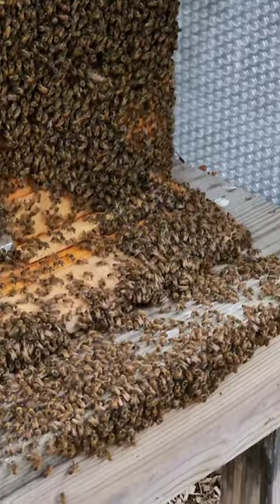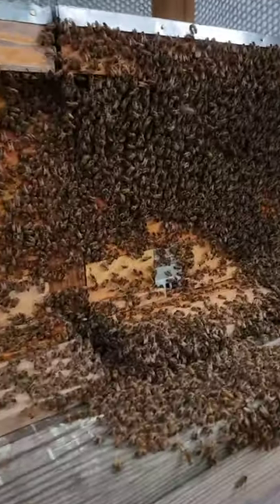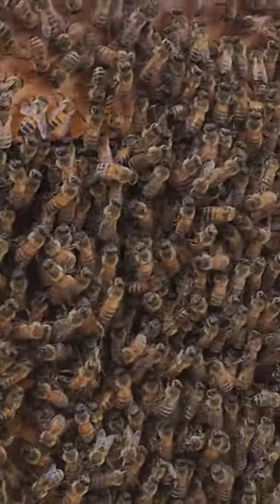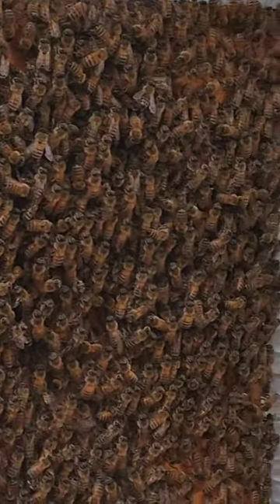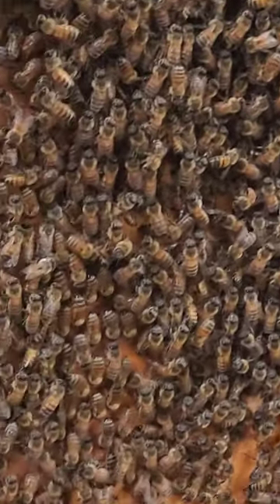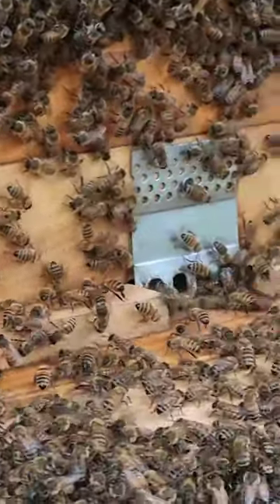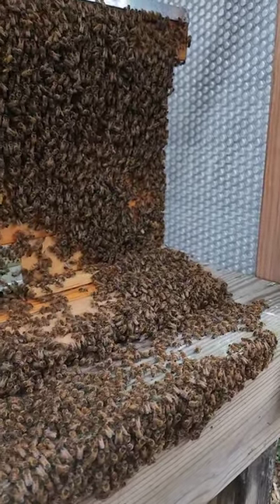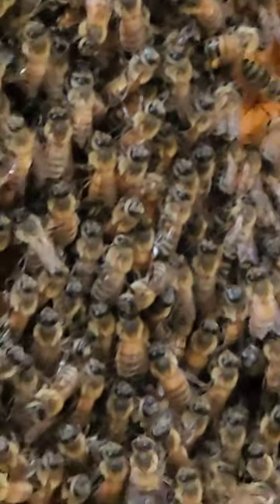Would You Dare To Try The New Extreme Bearding Style That's Taking The Internet By Storm?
our  carniola honeybee hive bearding in the hot humid weather

**Bearding** is the term used to describe how bees cluster on the front of a beehive in a shape that resembles a beard. They do this when they are hot and need to cool down. Bearding helps to regulate the hive’s internal temperature, and the bees beat their wings to increase the airflow going into the hive². It is usually observed when the weather is hot and humid¹. Bearding is not a major concern for beekeepers, but it is important to understand what's going on and what beekeepers should and should not do¹.

Bearding may be confused with bees swarming, but they are different behaviors that can be distinguished by beekeepers. When honey bees are preparing to swarm, they will often hang from the very top of the hive where the telescoping cover is. When bees are bearding, it is typically going to be from the bottom board or landing board when the weather is hot¹.

One other strange behavior you may notice when you see bees hanging outside the hive is known as washboarding. Often seen during the summer when bees are bearding, washboarding refers to a peculiar bee behavior where adult bees will line up on the outside walls, usually near the front of the hive or right on the hive front porch, and then proceed to rock back and forth and sometimes appear to lick the surface outside the hive⁴.

Please note that bearding occurs mostly in hot and humid weather, although it can also be a sign there’s not enough space in a hive. The main purpose behind bee bearding is to regulate the internal temperature and humidity, and it’s usually a sign of nothing more than a hot hive².

(1) Bearding Bees – What Is This and Should You Be Worried?.
(2) Bee Bearding: What It Is and Should Beekeepers Do Anything.
(3) Bee Bearding: Why Bees Hang Outside? - Carolina Honeybees.
(4) What Are Bearding Bees? - Keeping Backyard Bees.

The honeybees and other pollinators take the pollen They collect from flowers and vegetables and trees, Everything Humanity Sustains ourselves on and which grows flowers in nature, After bringing it into the hive They push the pollen balls off their legs from multiple trips and multiple different flowers into combs where it's fermented and fed to their brood/ babies and completes a cycle of life. They literally live and feed off of the sunshine. Hence so do we!

Bee bread is one the bee by-products made from pollen collected by the bee added with nectar and bee salivary enzymes before it undergoes lactic acid fermentation in beehives [4]. Bee bread is also referred to as fermented pollen, pot-pollen, stored pollen, or ambrosia